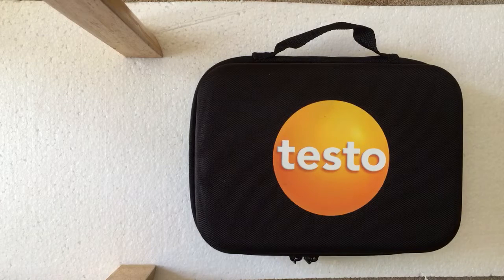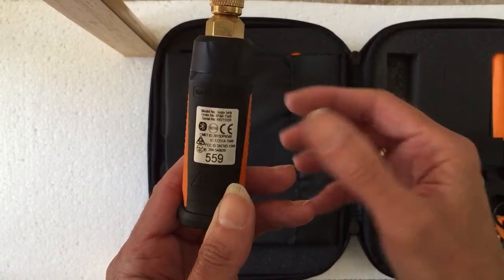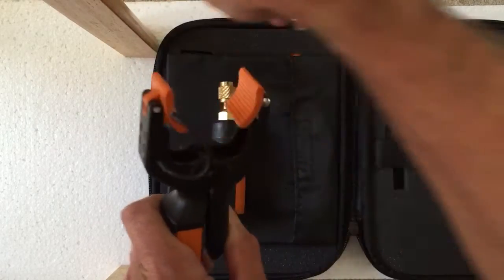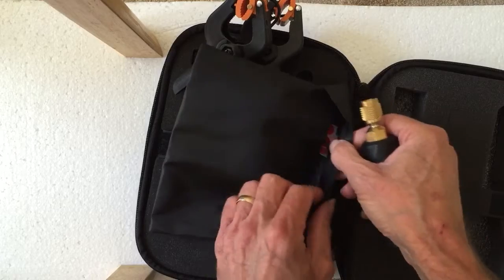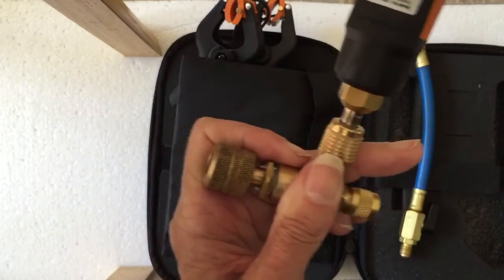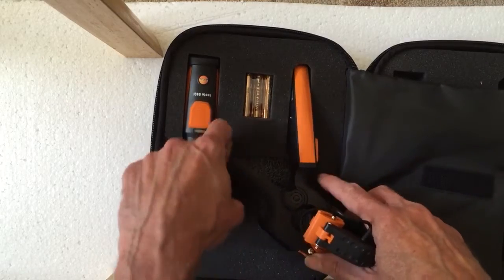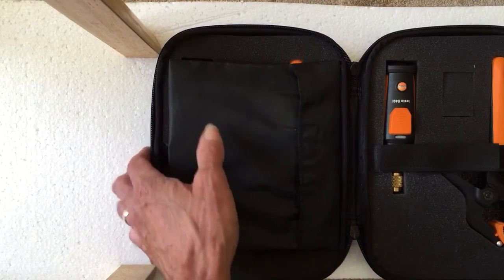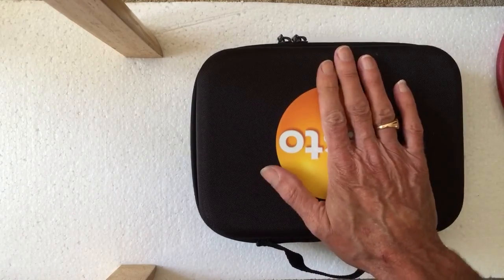Testo smart probes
What you get in the smart prob kit a brief opinion